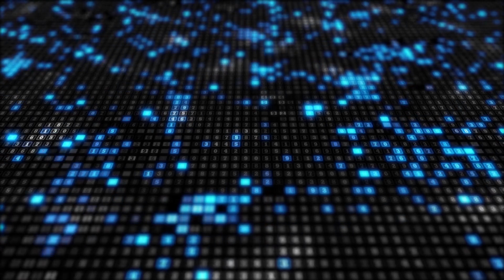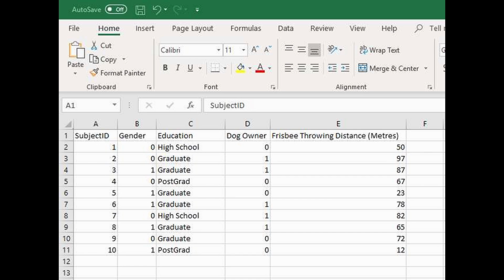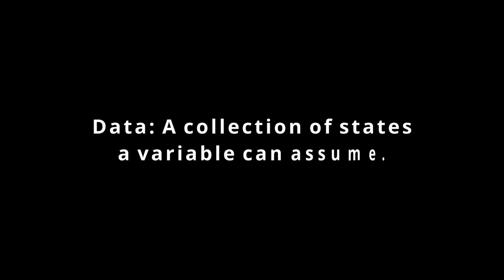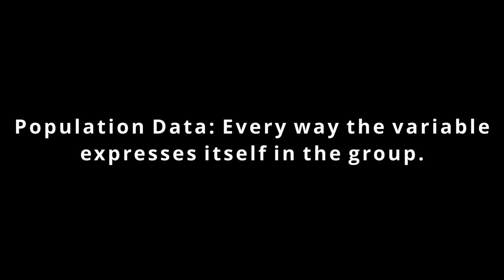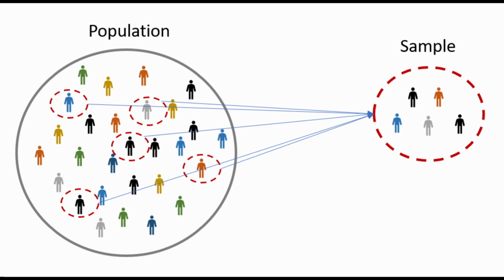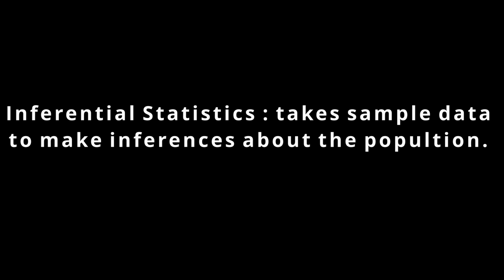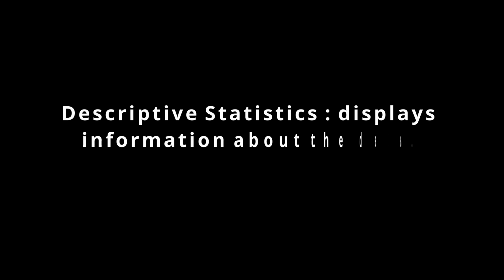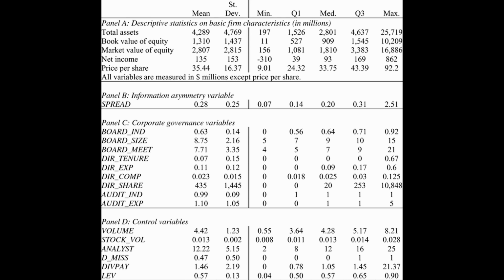1 Inferential and Descriptive Statistics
In this video, we look at variables, inferential and descriptive statistics, and data collection.

Time Stamps
00:00 Intro
00:08 Variable
00:29 Data
01:05 Population and Sample Data
01:54 Inferential and Descriptive
03:11 Data Collection